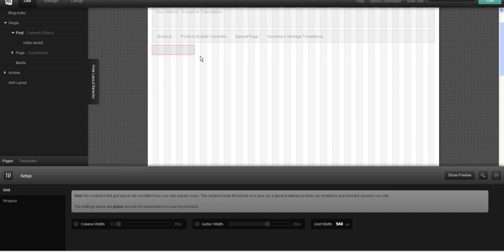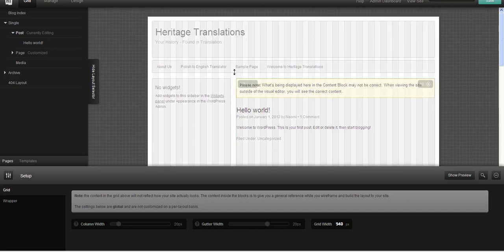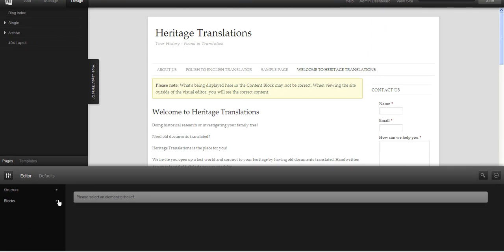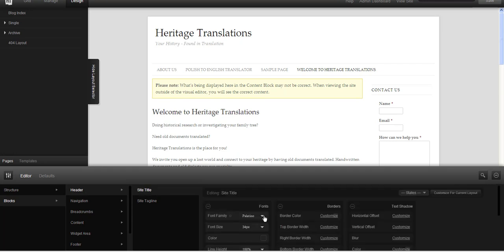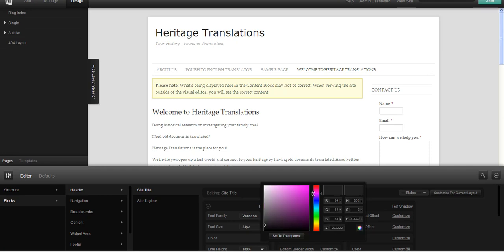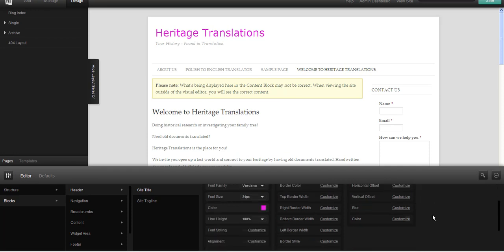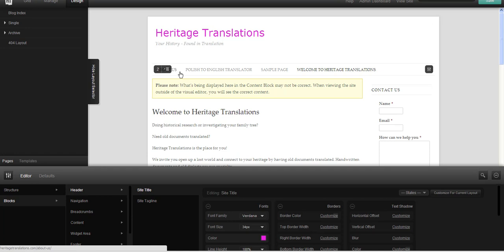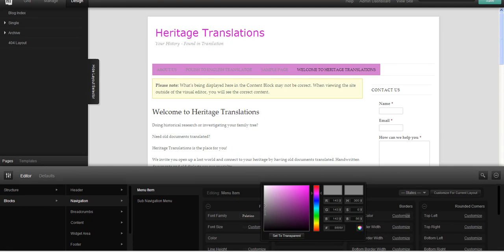Headway 3.0 Review - Headway vs. Genesis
- Why I love Headway better than Genesis for Wordpress! I've used both A LOT.